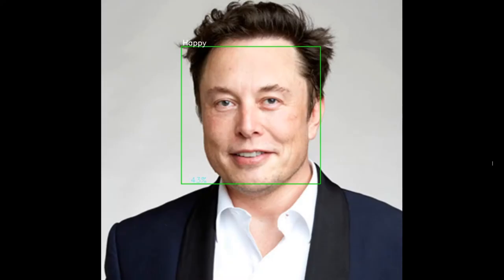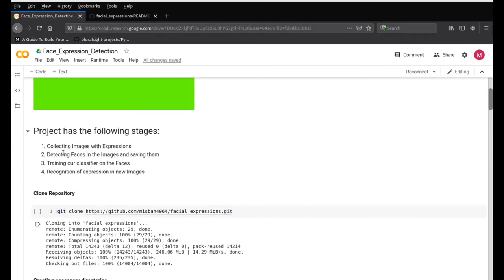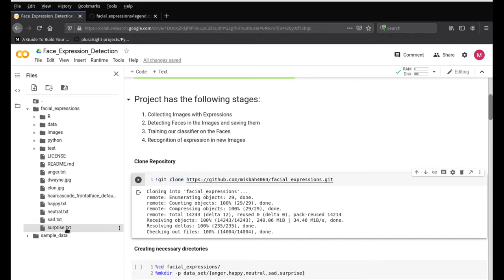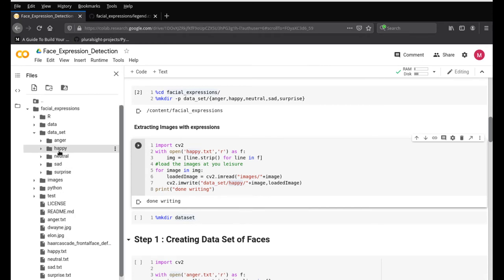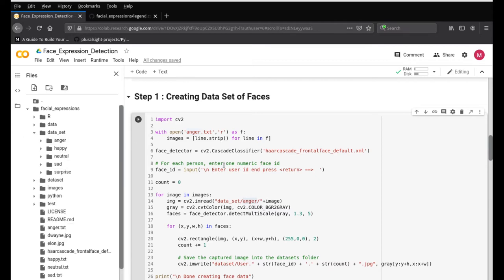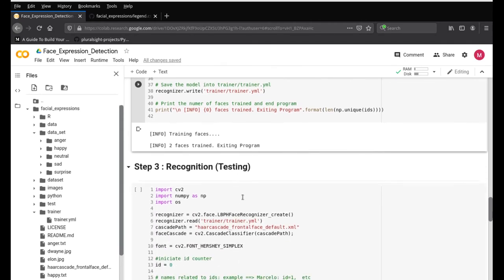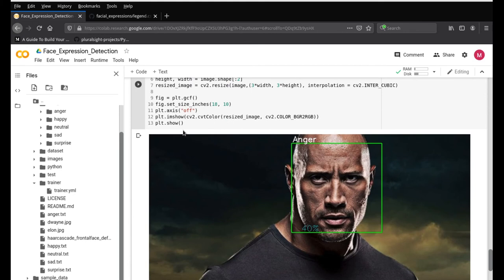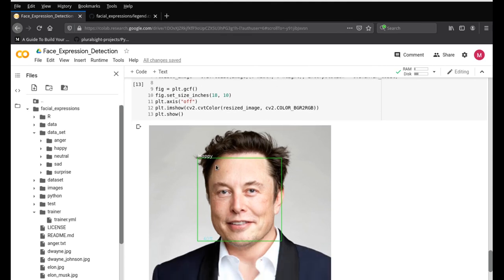Emotion Detection -Python Project using Machine Learning & OpenCV - with code (Face Expressions)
Here we go over a Python Project using OpenCV and simple Machine Learning

💻 General Tech
Dell Tower